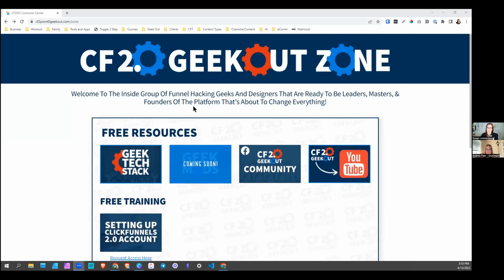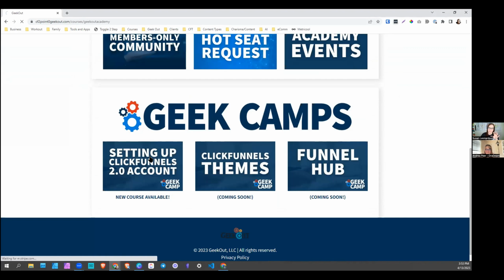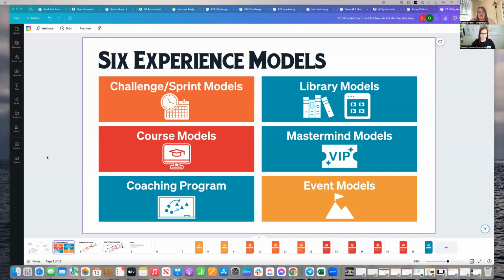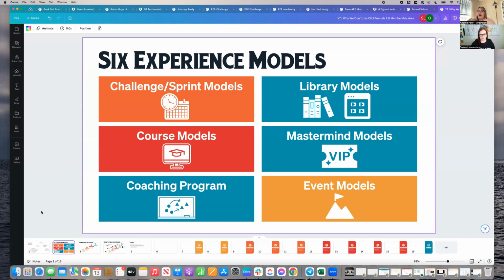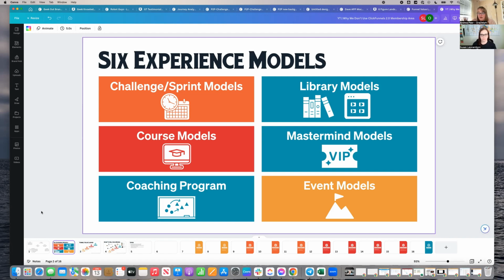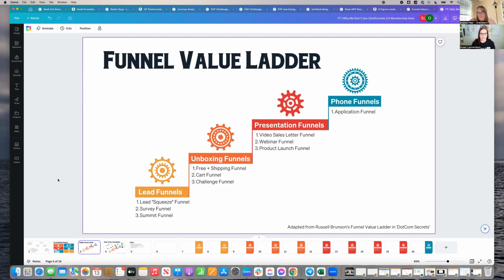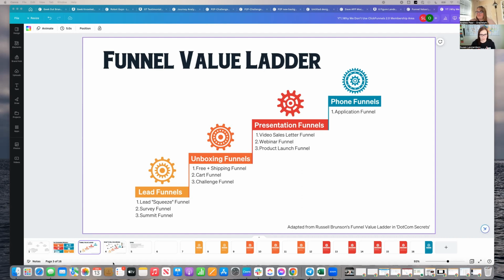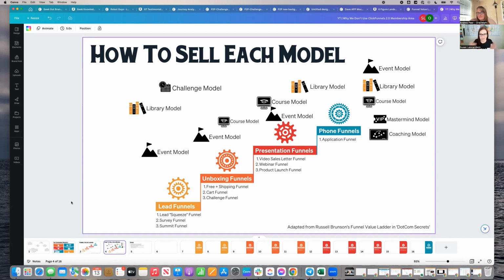Why We Don't Use ClickFunnels 2.0 Membership Areas: Explained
In this informative video, we delve into the reasons behind our decision not to use ClickFunnels 2.0 membership areas, commonly known as courses. Many have asked when we'll transition to ClickFunnels 2.0 for our courses, but our journey has taken an unexpected turn. Join us as we share insights into why we've opted to stay with ClickFunnels 1.0 for now and the alternative approach we've adopted.

🔹 Timestamps:
00:00 Introduction
00:43 Evolution of Our Approach
01:30 ClickFunnels 1.0: Custom Experiences
03:12 Challenges with Custom Code
04:25 Anticipation for ClickFunnels 2.0
06:10 Initial Impressions of ClickFunnels 2.0
07:50 Workarounds and Limitations
09:20 Login Experience Issues
10:45 Reliability Concerns
12:30 Exploring Other Solutions
14:15 Crafting a Better Membership Experience
16:05 The Six Experience Models
17:40 Enhancing ClickFunnels 1.0 Experiences
19:15 Introducing Our New Approach
20:40 Conclusion and Upcoming Content

Join us as we navigate the complexities of membership areas, providing insights into our decision-making process and offering you a glimpse into our journey to deliver better experiences for our community.

Don't miss out on the upcoming content that will revolutionize the way you approach membership areas and elevate your online courses.